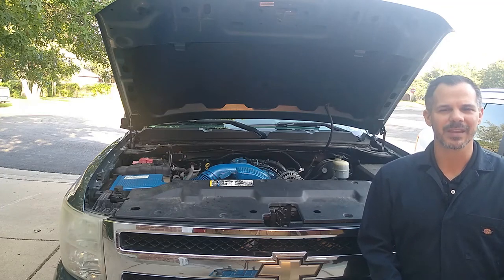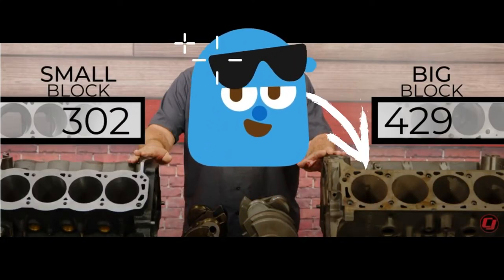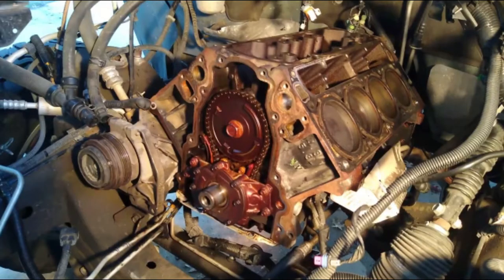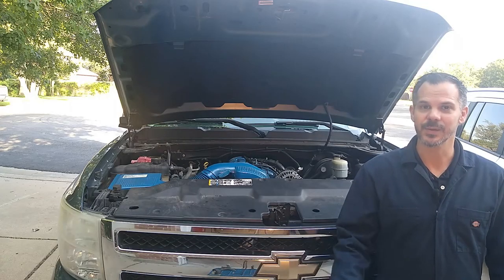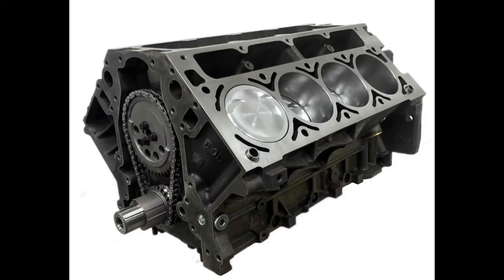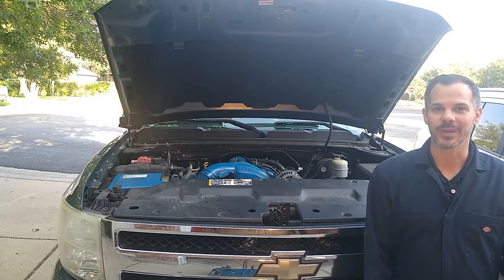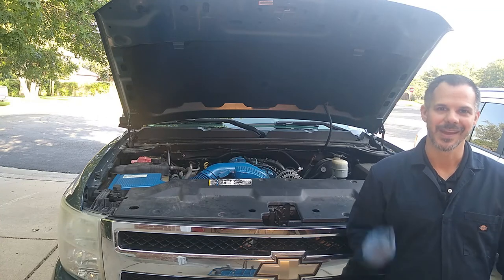Removing the Cylinder Heads on our 5.3L Gen4 LS Engine 2008 - 2013 Silverado Sierra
Breaking down the cylinder head on this LS engine by pulling off the valve springs, exhaust headers, and plugs before using a torque wrench to unbolt the heads.

Why am I doing this? A bad lifter in the number 8 cylinder means total engine tear down and rebuild. After stripping this engine down to the small block, I started filming the engine rebuild.

This applies to NNBS 4.8L and 5.3L LS engine found in
2007.5, 2008, 2009, 2010, 2011, 2012, 2013
Silverado, Sierra, Yukon, Suburban, Tahoe, Avalanche
GM GMC Chevy Chevrolet